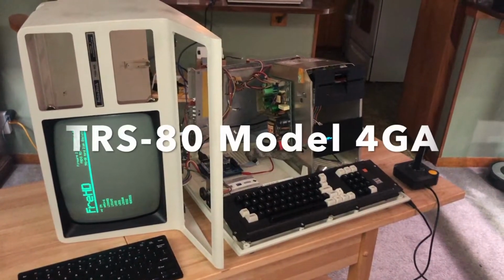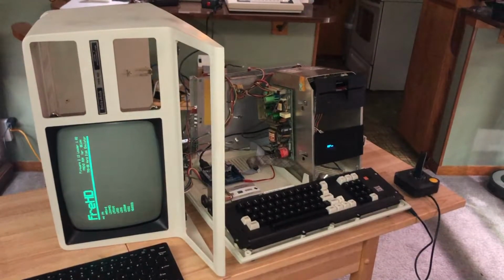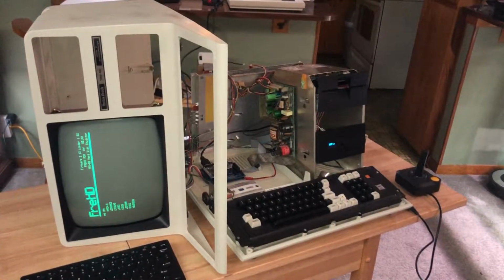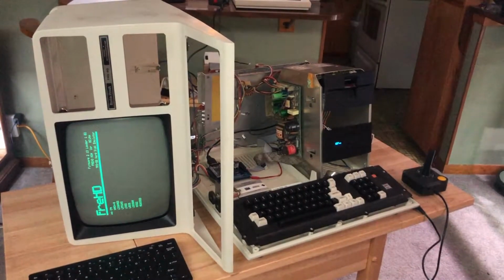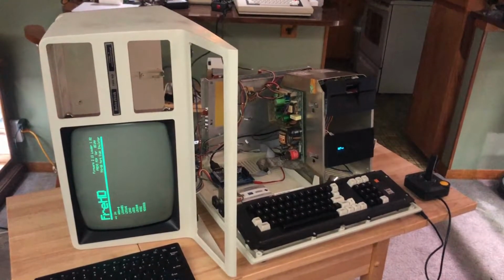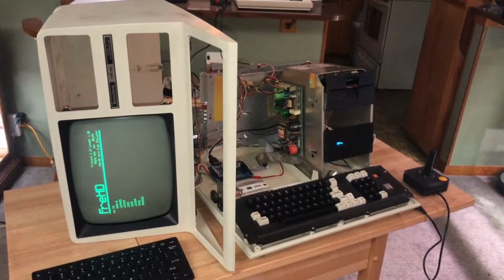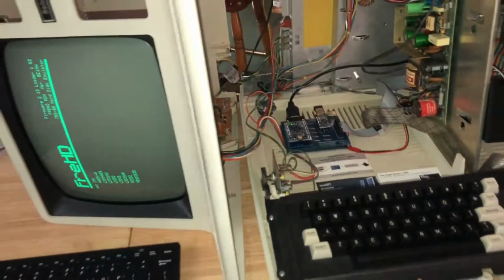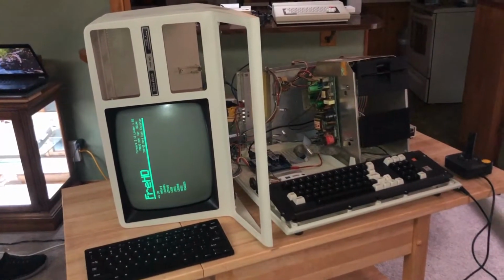TRS 80 Model 4 Gate Array Video Tour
Recently, I posted a few videos of me playing some games, very badly I might add, on my TRS-80 Model 4 Gate Array machine that I have been restoring and upgrading.

The system was pretty dirty when I first got it. There was a light layer of dried on dust that had taken on some humidity and basically became dried mud. The power filter capacitor blew when he first turned it on when I went to pick it up. Floppy drives also were not recognized. Turned out drive 0 was corroded inside, including the drive heads and controller board. That will be a project for another day.

It did power on though, which was the goal, so I decided to buy it. This was in January of 2020 before the CoronaVirus started getting to be a serious thing. I drove down to the Oklahoma City area and picked it up.

I received a few messages asking me if I would do a short video walk-through of the machine, and the upgrades I’ve added onto the machine. Since I had to open the machine up to install the Atari joystick extension cable for the NewKey/80, I decided it would be a good time to do this video. Links to all of the websites that I got the upgrades on are at the bottom of this description.

Ian Mavric has been a LOT of help getting me up to speed with this machine, and I also purchased the FreHD hard drive emulator (although originally purchased for a Model III), as well as the Model 4/4GA/4P/4D "Improved Grafyx 5.1 V2” HiRes Graphics Board.

The FreHD allows you to emulate the hard drives that were available for the TRS-80 Model 1, Model III, and Model 4 machines back in the day. It uses an SD card as the storage medium, and can hold several virtual hard drive files to boot from, as long as you have the boot ROM.

The Model 4/4GA/4P/4D "Improved Grafyx 5.1 V2” HiRes Graphics Board is a modern replacement for the original HiRes boards for the Model 4 series machines, but having a smaller chip count and faster performance than the original boards. The board allows the TRS-80 to go from using block character graphics to using 640x240 bitmapped graphics, albeit in only black and white, or in this instance, black and green.

Gregory McGill came to the rescue with 3D printing a replacement GoTek Case, as well as a full height 5 1/2 inch floppy drive bay filler that the GoTek could insert into.  Gregory also helped me to get FlashFloppy installed on my GoTek drive. I’ve purchased several other items from Gregory, and I’ve always been happy with everything I’ve gotten.

Jay Newirth had quite a few pieces in this machine as well. The keyboard that came with the computer had one broken key (The F1 key) and even after me doing my best to clean it, seems to have the right shift key stuck. I had already bought a replacement Model III keyboard from Jay in the past, so I contacted him to see if he had the Model 4 keyboard, and of course, he did.

While Jay and I were discussing the keyboard, I inquired about a few other things, and ended up getting the RAM chips to upgrade the machine to the full 128KB of RAM, the boot ROM for the Model 4 Gate Array machine, and a custom floppy drive cable to allow me to use the GoTek (upgraded with the FlashFloppy firmware) as Drive 0, and the original Drive 1 floppy as Drive 1. I also needed the 128KB badge for the keyboard, which Jay was also able to supply.

I wasn’t intending on buying the NewKey/80, but it became surprise purchase after reading about it during the day, and then taking an Ambien to help me sleep that evening. LOL. I have no buyers regrets at all, and am quite glad that was what got me to pull the trigger. Great way to add an external keyboard, or replace your built in keyboard, on a TRS-80 Model III or 4, plus an Atari compatible joystick port.

The FlashFloppy firmware on the GoTek seemed too good to be true. I had used Lotharek’s HxC drive emulators in the past, but they are kinda pricy, although extremely well done. Gregory helped me get going with that, and now I’m a believer.

Below are the links to help find the items mentioned above. I really think all of these are great products and suppliers, and wouldn't hesitate to do business with any of them again! Top notch products from all of them!

The FreHD and Model 4/4GA/4P/4D "Improved Grafyx 5.1 V2” HiRes Graphics Board are available from Ian’s

Gregory McGill - 3D Printed GoTek Case for the wide display and full height 5 1/4 inch drive bay adapter for Gotek.

Jay Newirth - RAM upgrade and 128KB badge, FreHD Boot ROM for Model 4, Replacement Keyboard, Custom Floppy Drive Cable